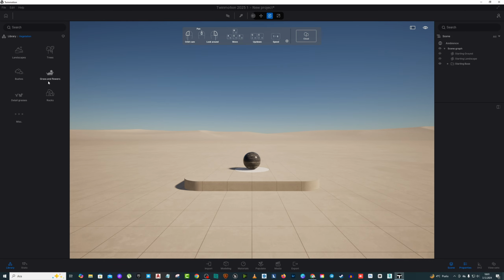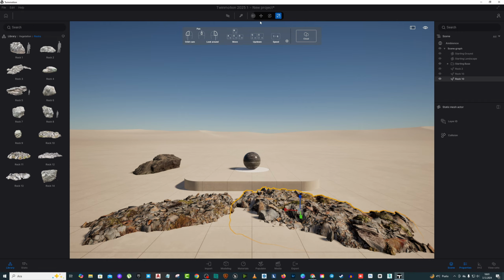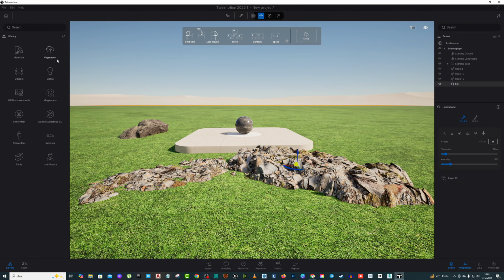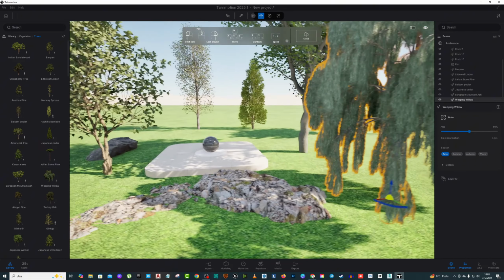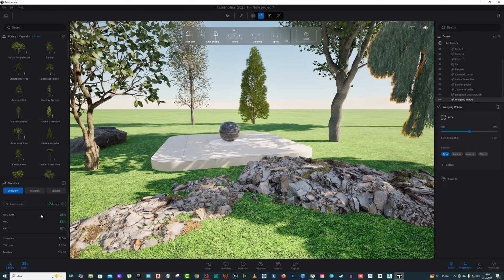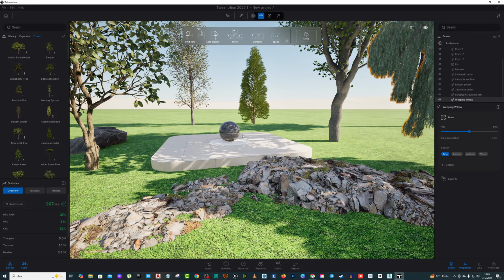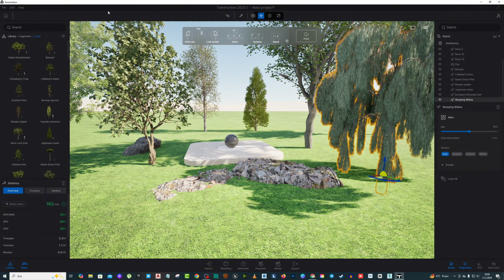Twinmotion 2025 Plant Menu and Arrangement 07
Twinmotion 2025 Plant Menu, vegetation placement tools, landscape design workflow, smart scattering system, real-time rendering optimization, and architectural visualization planting techniques — in this comprehensive Episode 07 breakdown, we explore every major feature inside the Plant and Vegetation Arrangement system in Twinmotion 2025. If you want realistic landscapes, natural plant distribution, optimized scene performance, and professional-level exterior renders, this guide covers the entire workflow in detail.

In this video, we analyze how the Plant Menu works from a production perspective. Instead of simply placing trees and bushes, we explain how vegetation affects performance, lighting interaction, shadow behavior, scene depth, and realism. Understanding the technical foundation behind plant distribution allows you to avoid artificial repetition and create believable natural environments.

You’ll learn:

• How the Twinmotion 2025 Plant Menu is structured
• Differences between single placement and paint/scatter tools
• Smart vegetation distribution for large-scale projects
• Density, scale variation, and randomization controls
• Performance optimization for heavy landscape scenes
• LOD (Level of Detail) considerations in vegetation
• Creating natural clusters instead of repetitive patterns
• Lighting and shadow interaction with plant assets
• Best practices for exterior architectural visualization

We also examine how vegetation impacts real-time rendering performance and how to balance scene richness with frame stability. Strategic arrangement reduces GPU load while maintaining visual density — a critical skill for large urban or landscape visualization projects.

All explanations are derived from official Twinmotion documentation, real-time rendering theory, and architectural landscape visualization standards. The objective is to provide accurate, transparent, and technically verified insights — ensuring credibility and eliminating speculative or unsupported claims.

If you're an architect, landscape designer, 3D visualization artist, or Unreal Engine user working with exterior environments, this episode will help you build more realistic, optimized, and visually compelling outdoor scenes in Twinmotion 2025.

📚 Sources

Real-Time Rendering (4th Edition) – Akenine-Möller et al.

“Physically Based Rendering: From Theory to Implementation” – Pharr, Jakob, Humphreys

Landscape Architecture & Environmental Design Workflow References (ASLA Publications)

This video is created for educational and informational purposes only. All technical insights are based on publicly available documentation, rendering theory, and recognized industry standards. No fabricated data, unofficial benchmarks, or misleading performance claims are presented. Software performance may vary depending on hardware configuration, asset complexity, and project scale. Always consult official Twinmotion and Epic Games documentation for the most current technical updates.